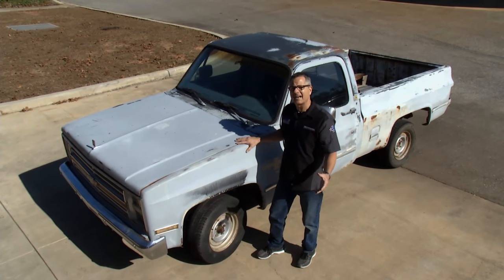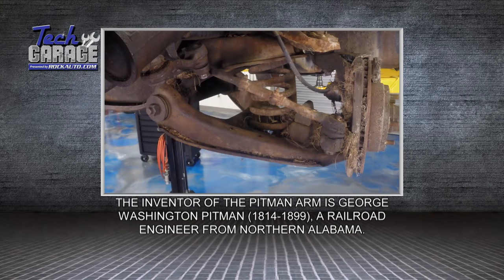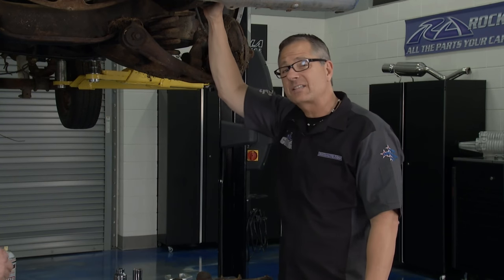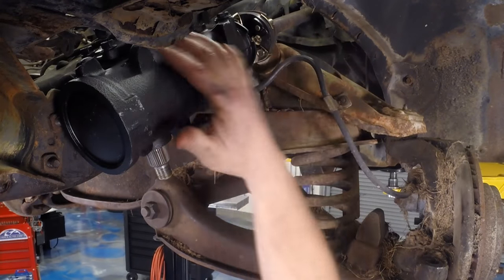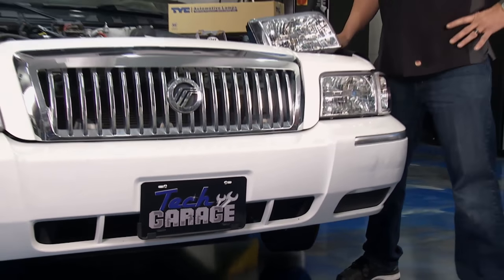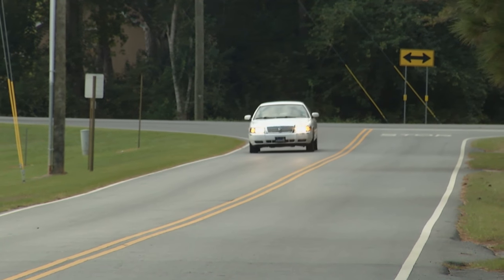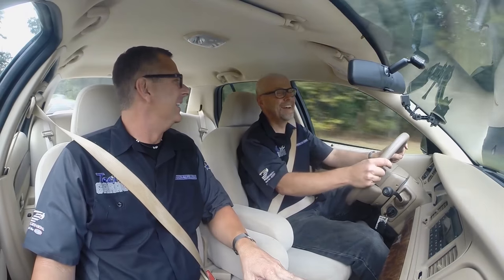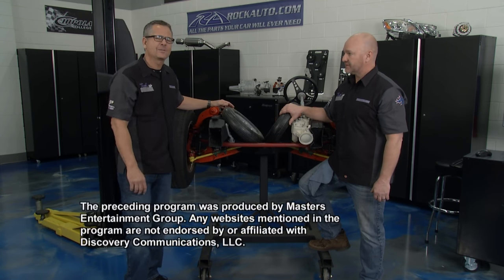Tech Garage S4 E13 Square Body Sloppy Steering No More Steering Upgrade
Square Body Sloppy Steering No More
1989 Chevrolet pickup truck square body is ready to be restored. First things first, steering is a must. Tech Garage crew revamps the entire steering system. Project M&M finale looks bright